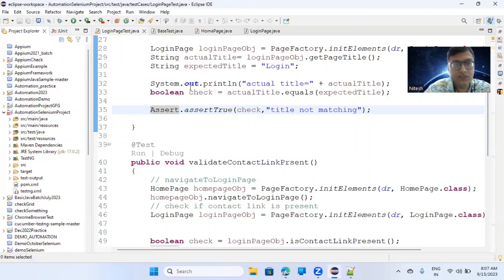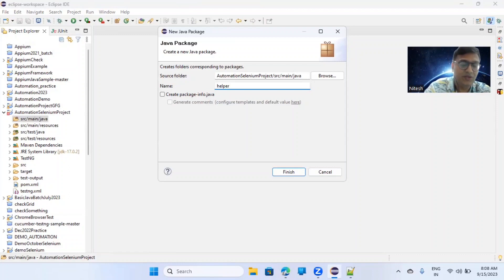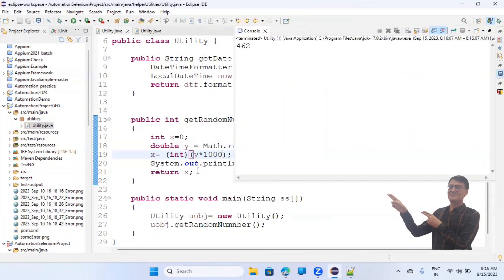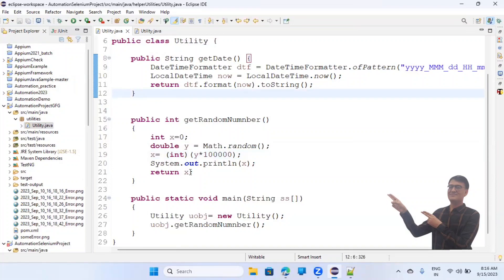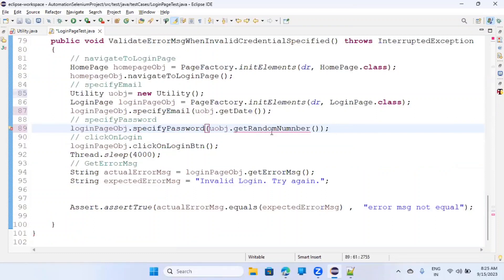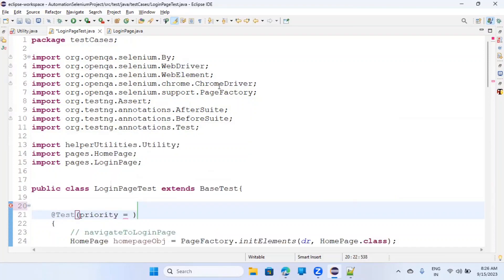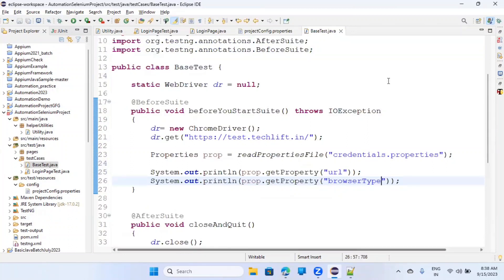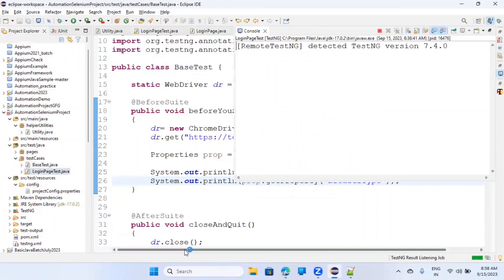Session - 41_Utility Functions